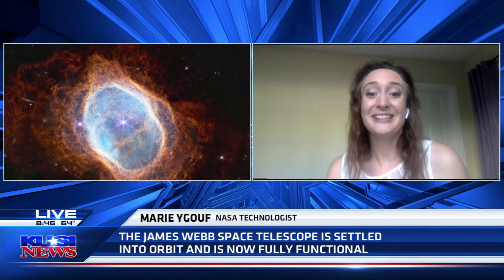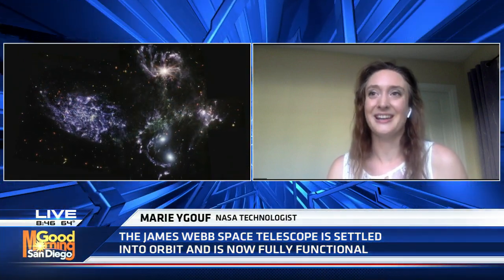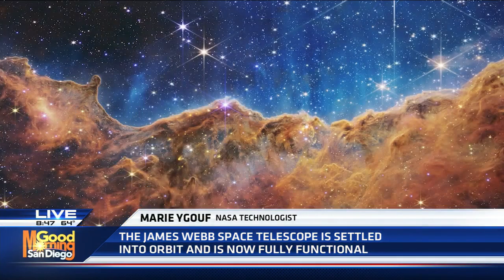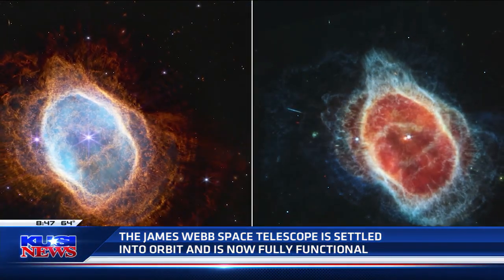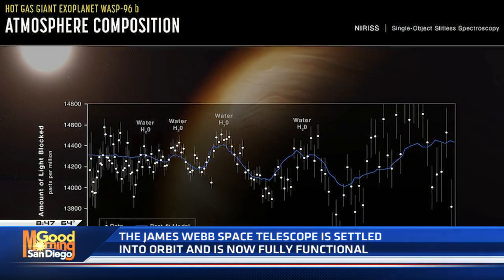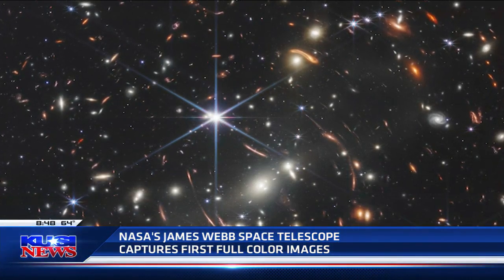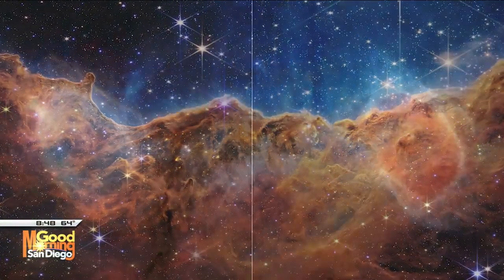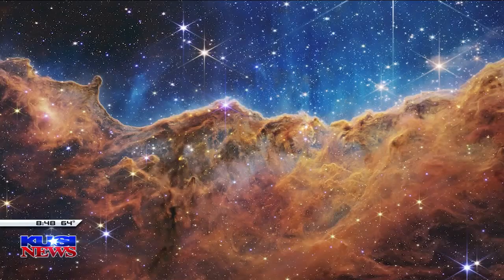NASA releases pictures of 'cosmic cliffs' from newly settled James Webb Space Telescope